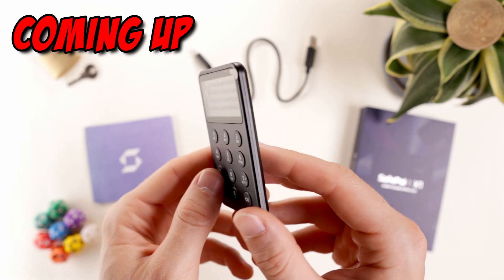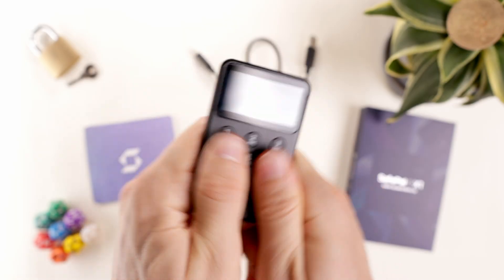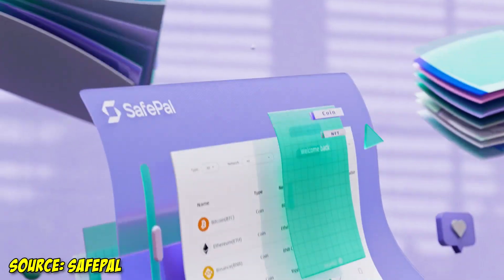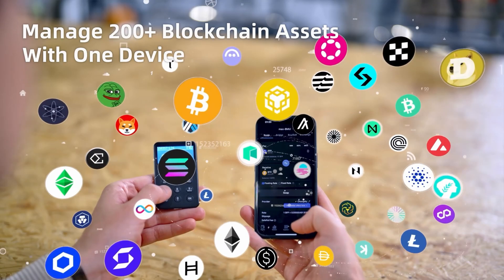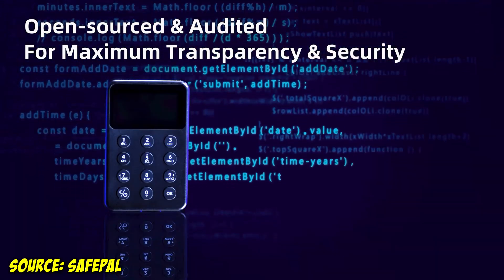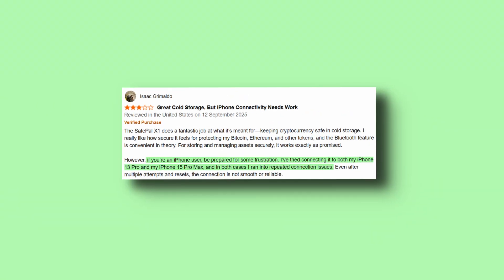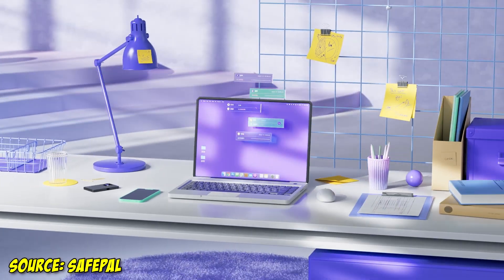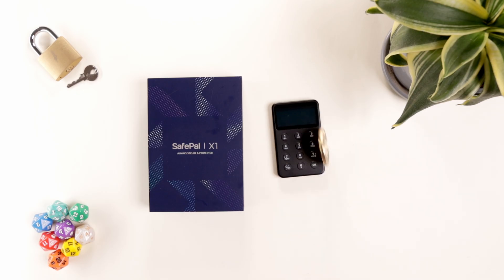SafePal X1 Review: An Excellent Budget Hardware Wallet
The @SafePalWallet X1 hardware wallet delivers budget-friendly cold storage with encrypted Bluetooth connectivity, strong plastic build, and support for over 200 blockchains and 30,000+ tokens. While the compact design, smooth setup, and powerful companion app make it highly user-friendly, the lack of on-device transaction confirmation and limited 200mAh battery remain drawbacks. For $69, the X1 is a competitive alternative to Ledger and Trezor.

The information provided on this YouTube channel is for educational and informational purposes only and should not be considered as financial advice.